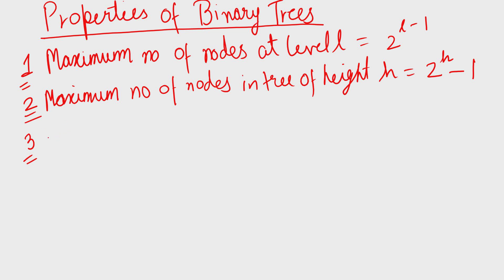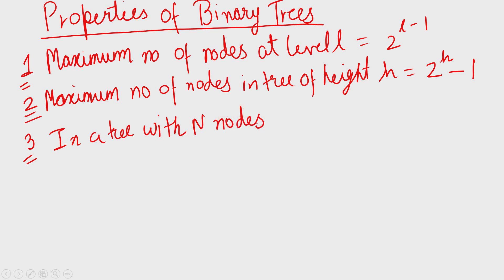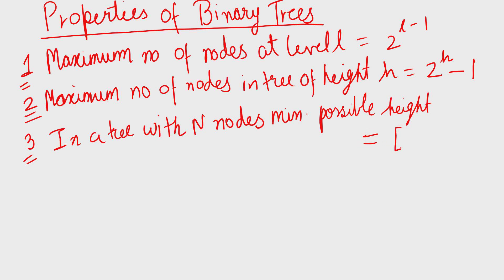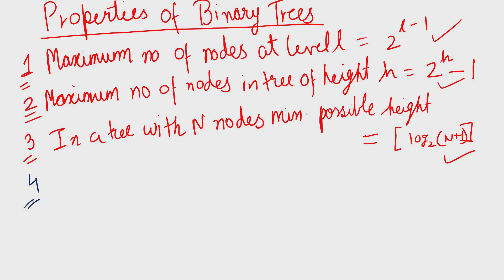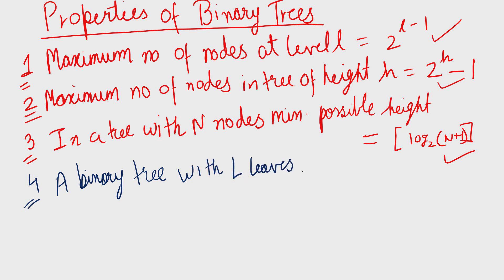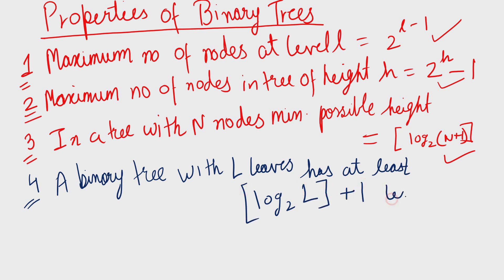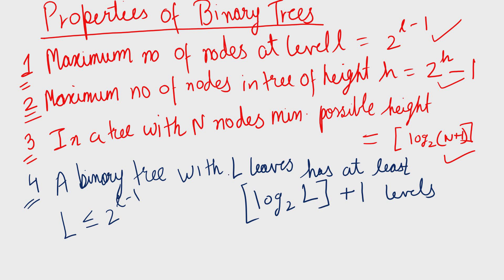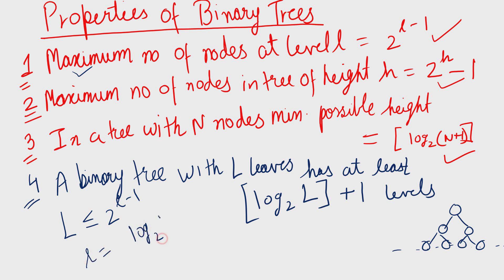Properties of Binary Tree Explained Intuitively - Part 2 of 2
Properties of a Binary Tree